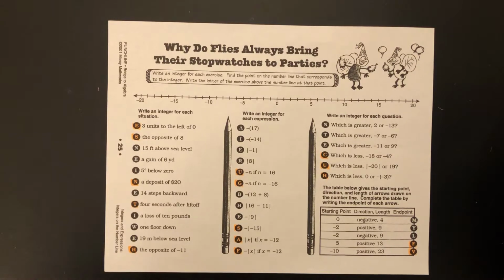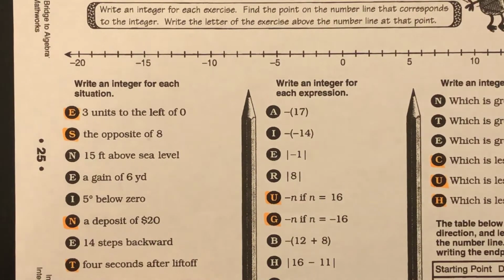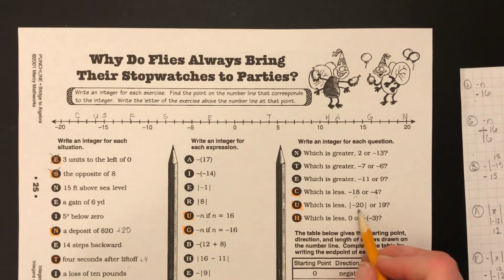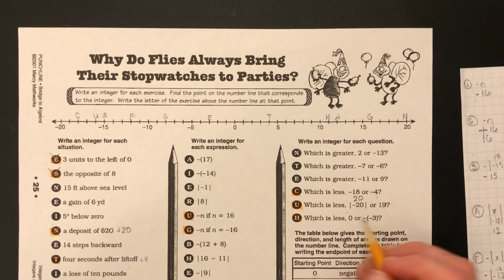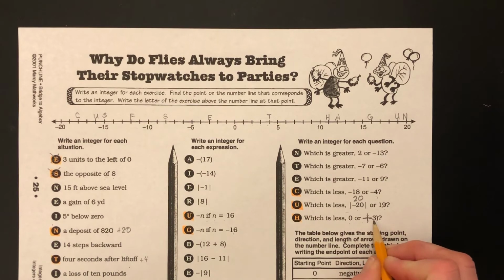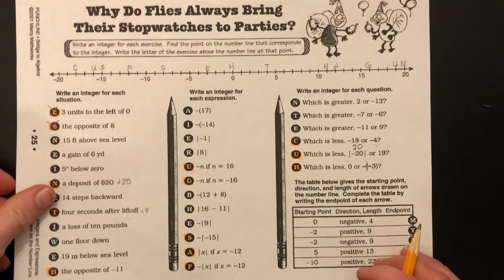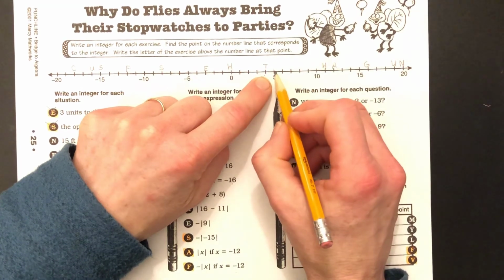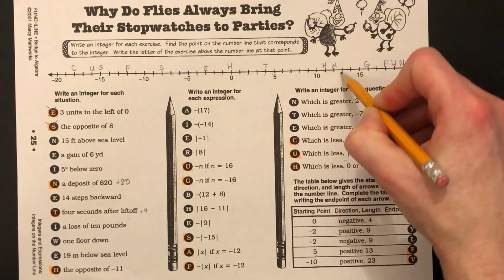Why Do Flies Always Bring Their Stopwatches to Parties?